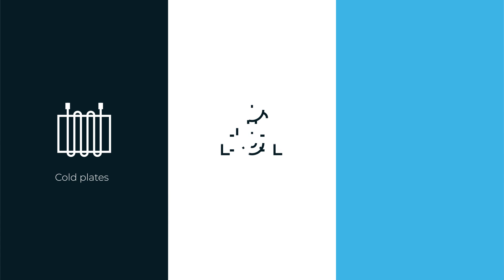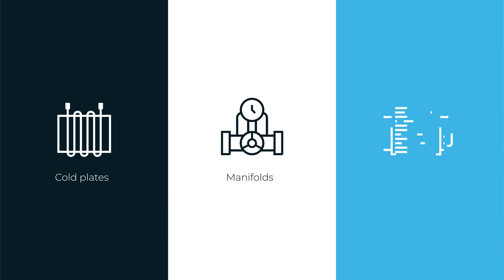Liquid Cooling for the Mainstream: Overview of the ZutaCore HyperCool solution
@StorageReview and Udi Paret, President US of ZutaCore discuss the next-generation dielectric liquid cooling solution that makes cooling simple and scalable for data center owners and operators.